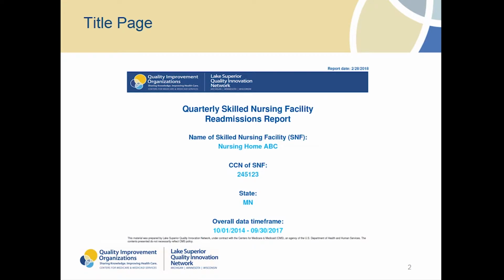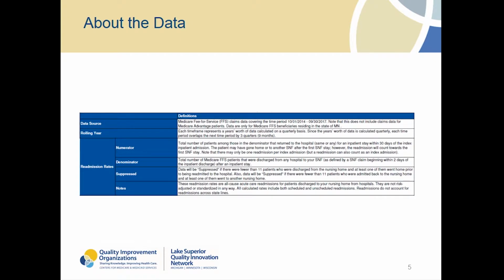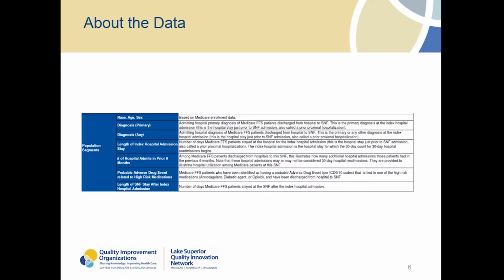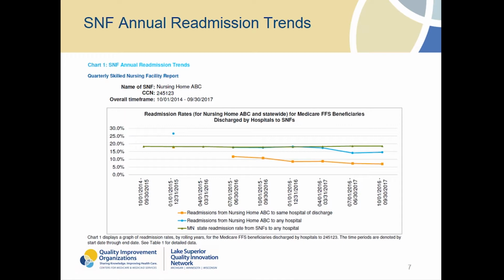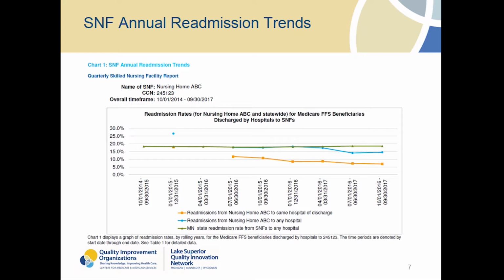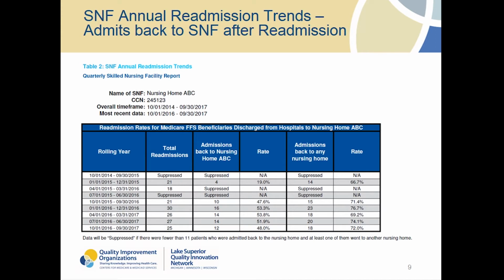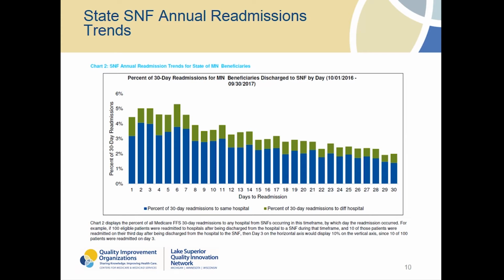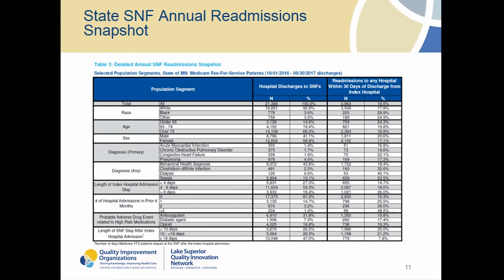Understanding the Skilled Nursing Facility Readmission Report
Lake Superior Quality Innovation Network presents Understanding the Skilled Nursing Facility Readmission Report. Host Laura Grangaard Johnson, MPH, Research Analyst, Stratis Health, walks SNF staff through this essential report. With the advent of the Skilled Nursing Value Based Purchasing Program, as well as the addition of the rehospitalization quality measure in the 5 star rating system, it is important that all nursing homes monitor their rehospitalization rate and use these data to drive their quality improvement efforts.